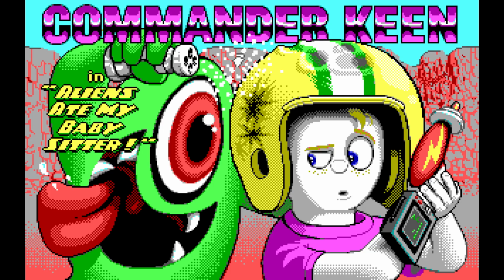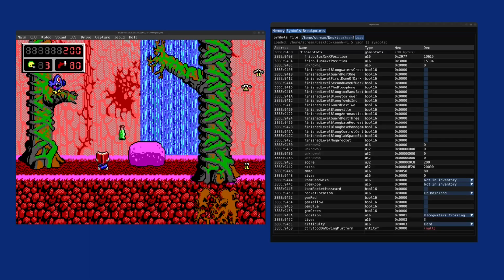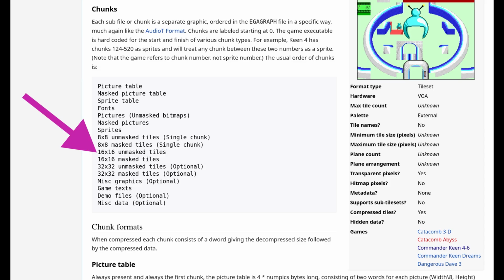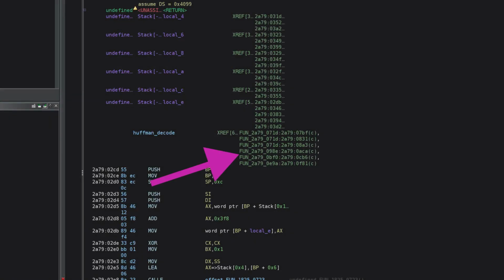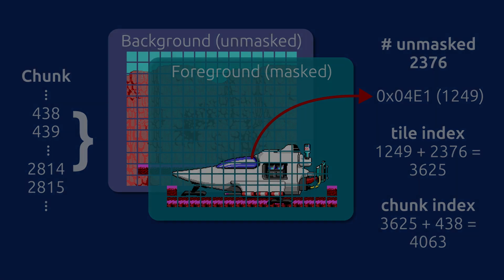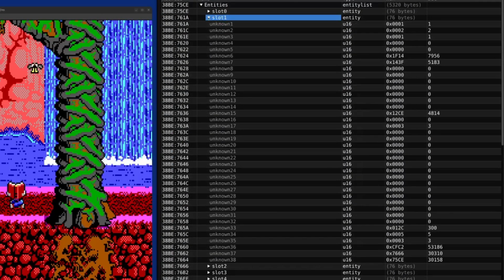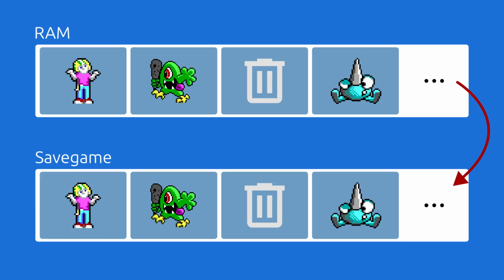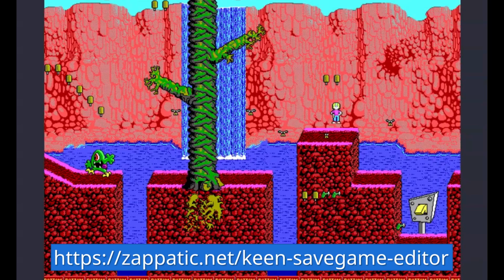I created a Keen 6 savegame editor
Watch me reverse engineer Commander Keen 6, and the savegame file format, so we can make a savegame editor.
We'll go through extracting all sprites and tiles, seeing how the levels are stored, and all the problems I encountered.